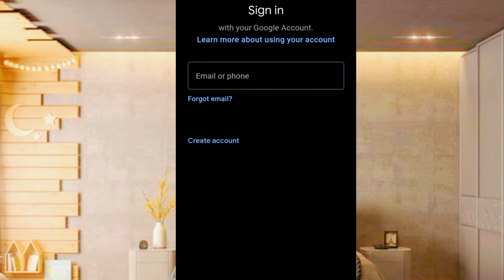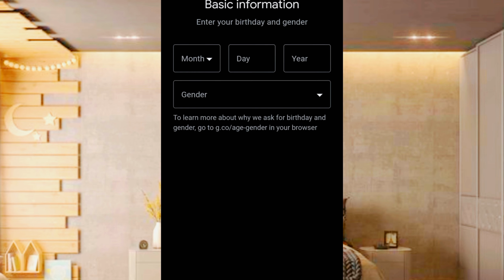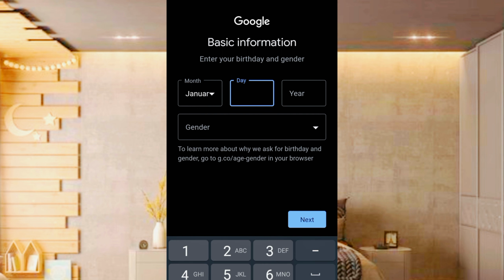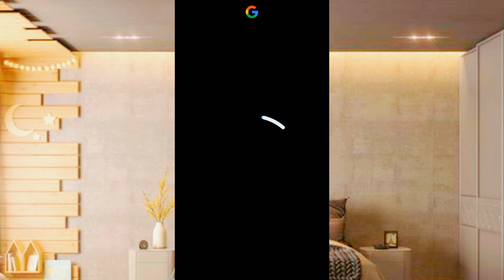How To Post Your First YouTube Video In 10 minutes (STEP-by STEP)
Hello bestie,

Want to join the YouTube community to show off your amazing topic(s)?

Well I would say it's not an easy journey but you know what, it's worth a try because you can never tell what is in store for you.

However, I want you to promise me one thing. Never ever give up when you decide to join the YouTube community cuz you can do it!!!